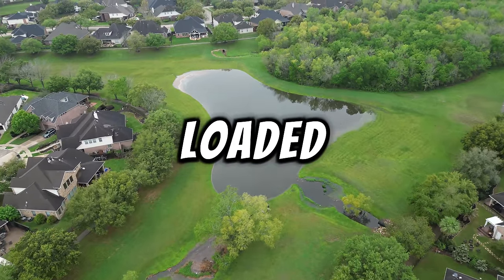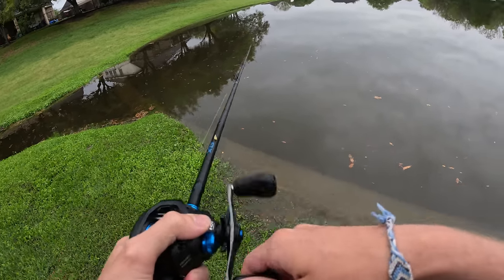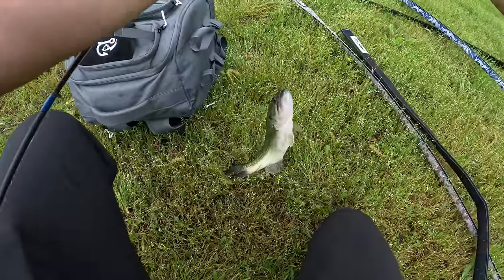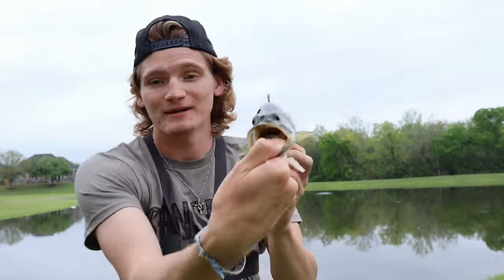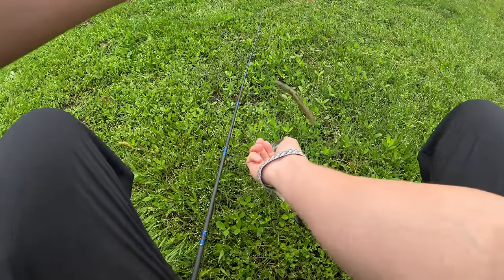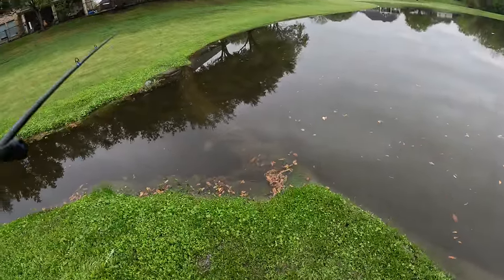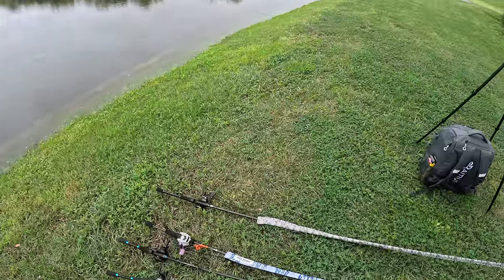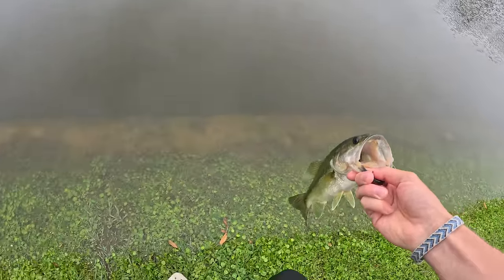Fishing LOADED Neighborhood POND for SPRING Bass!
Today, I went fishing in a LOADED Neighborhood Pond! Tune in to watch an absolute Bass filled adventure!
Social Medias
-WaterLand Co.

CAMERA GEAR
-GoPro 11 Black (Action Camera)
-EOS R50 Canon (Vlog Camera)
-DJI Mini Pro 3 (Drone)
-GoPro Chesty
-128GB SD Card
-GoPro Media Mod
-Rode Microphone